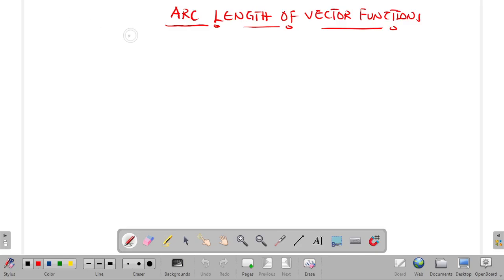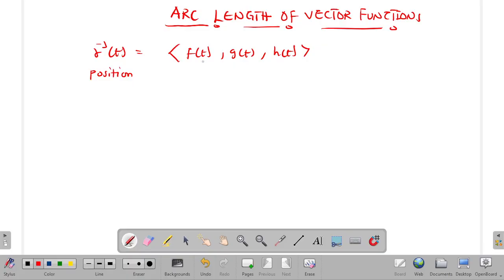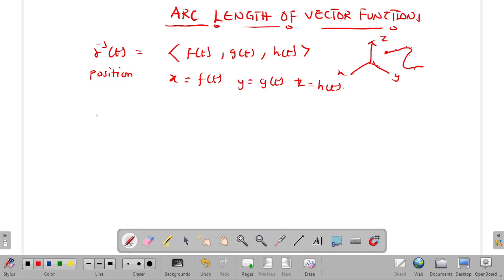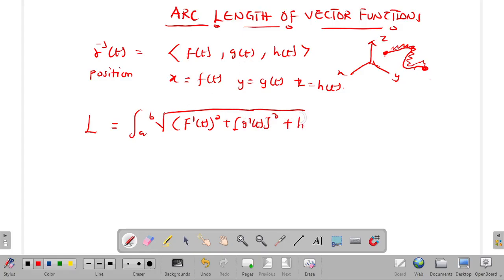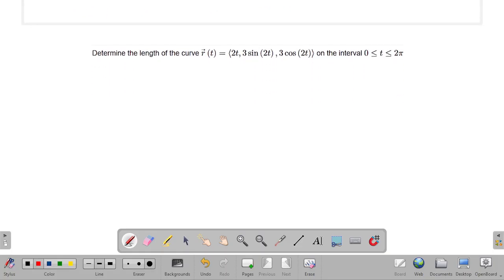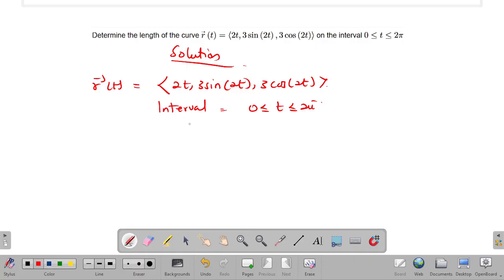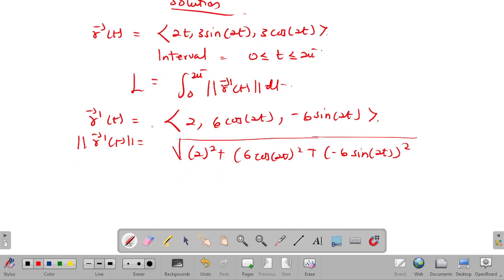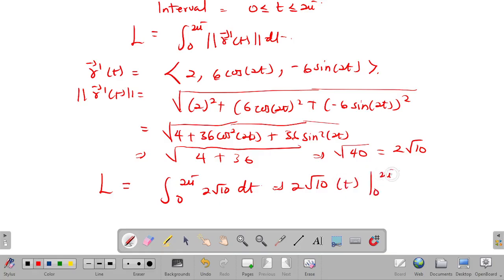How to determine the arc length of a vector function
How to Determine the Arc Length of a Vector Function | Calculus Made Simple

Struggling to understand arc length in vector calculus? In this video, we break down the concept of arc length of vector functions in the simplest and most practical way possible. Whether you're a university student, engineering student, or preparing for exams, this tutorial will help you understand both the intuition and the mathematics behind arc length.

🔥 In this video, you’ll learn:
✔️ What arc length really means physically
✔️ The arc length formula for vector functions
✔️ Step-by-step derivation
✔️ How to solve arc length problems easily
✔️ Common mistakes students make
✔️ Practical interpretation of vector motion and distance traveled

📚 Topics Covered:

Vector-valued functions
Parametric curves
Derivatives of vector functions
Arc length formula
Calculus applications
Engineering mathematics

💡 Perfect for:
• Calculus students
• Engineering students
• Physics students
• STEM learners
• Anyone learning vector calculus

🧠 Formula discussed in the video:

s = ∫ |r′(t)| dt

📚 Topics Covered:

Vector-valued functions
Parametric curves
Arc length formula
Calculus applications
Engineering mathematics

💡 Perfect for:
• Calculus students
• Engineering students
• Physics students
• STEM learners

s = ∫ |r′(t)| dt